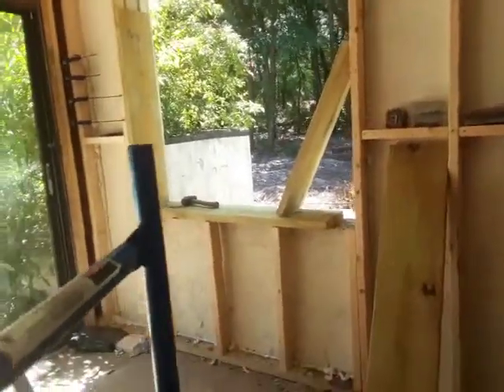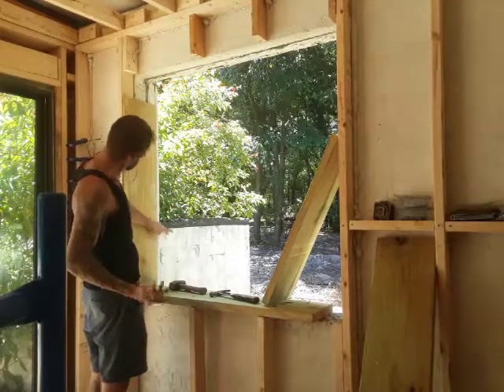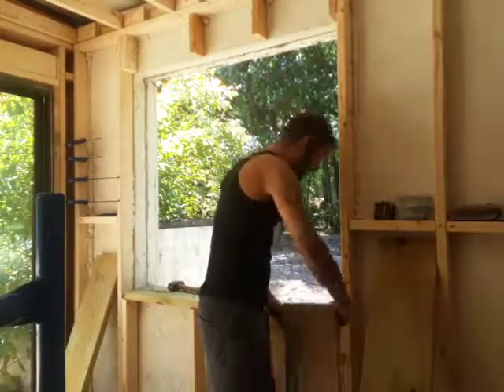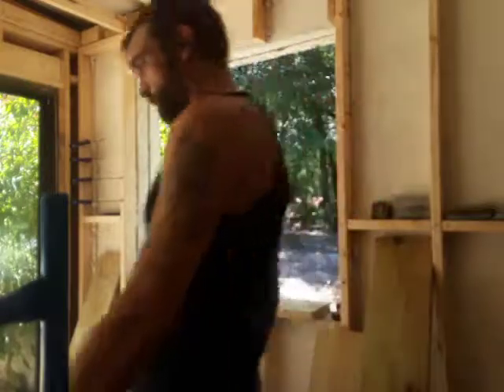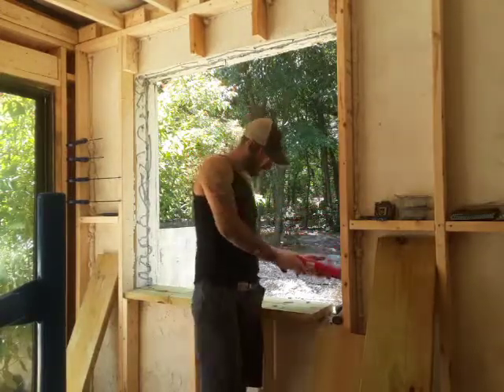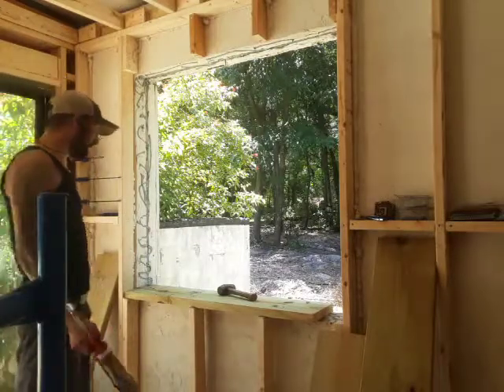7024 Window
Case Opening with Treated Lumber